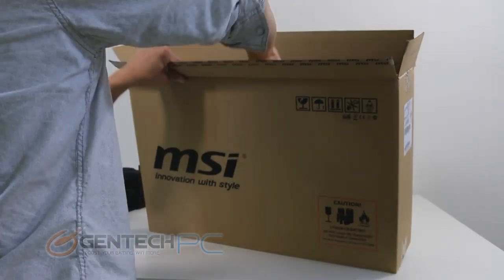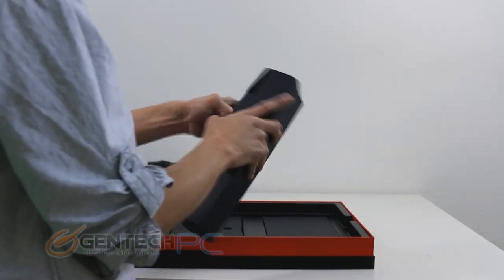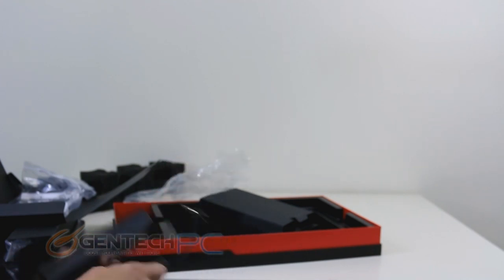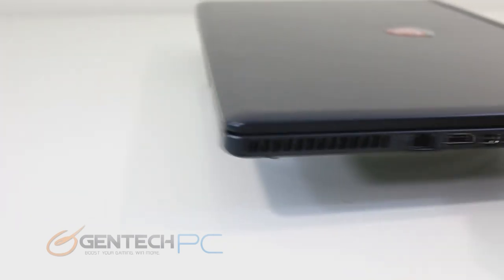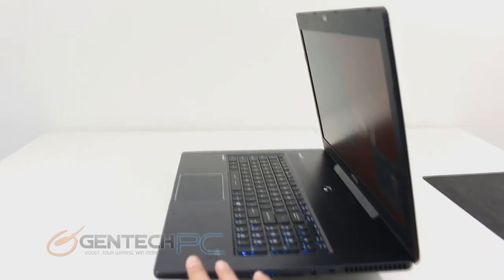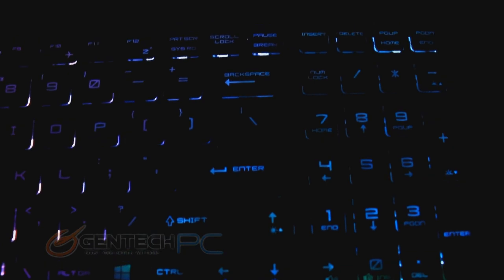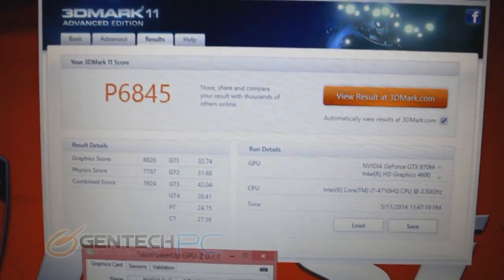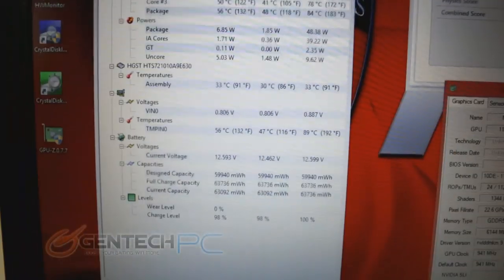Review MSI GS70 Stealth-Pro GTX870M Benchmarks -- Disassembly -- Testing -- Unboxing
Welcome to the full detailed review of the MSI GS70 Stealth Pro.

This is one of worlds thinnest and lightest gaming laptops and it still rivals the raw power of its much larger brethren.

This new updated release of the GS70 has an updated Intel CPU -- Intel Core i7 4710HQ (Haswell)

Also it contains the Nvidia GTX870M with 6GB GDDR5 VRAM
You will find no shortages of features, hardware or quality on this laptop.  All that is left is to watch the full review and see if this is the machine with your name on it.